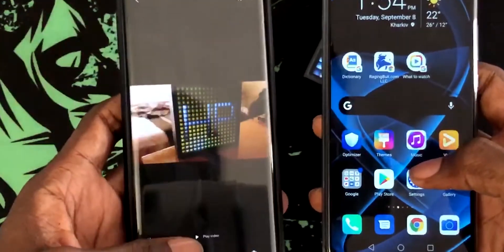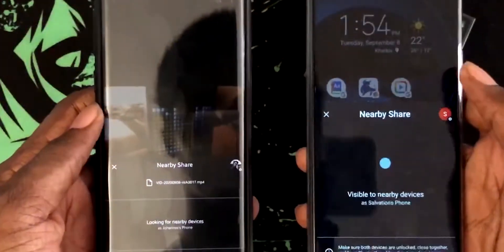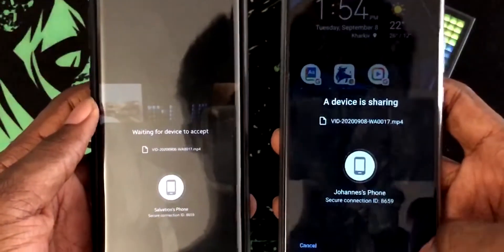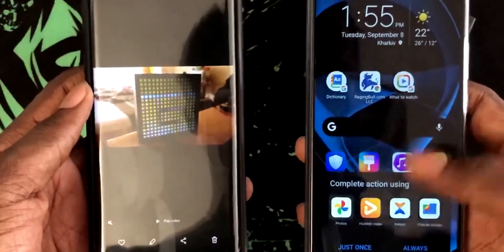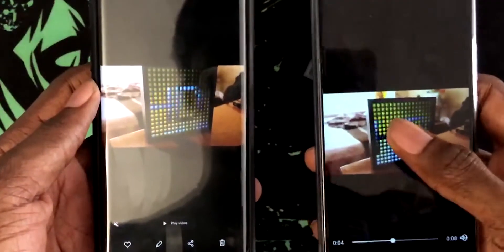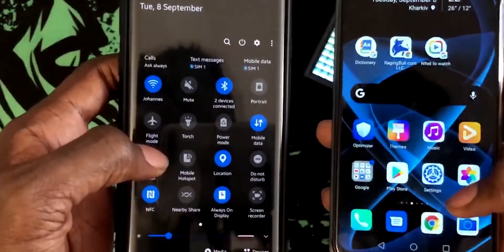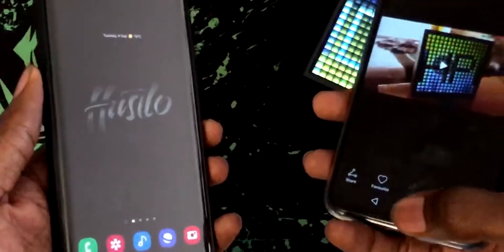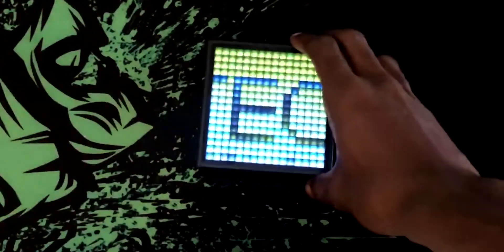How to use Airdrop on Android | Nearby Share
Have you every wished there was an Android equivalent to Airdrop? Yeah, me too. Well our prayers might have just been answered. Let's take a look at nearby share and see if it's actually all that good.

(Google Podcasts coming soon)

Galaxy Note 9